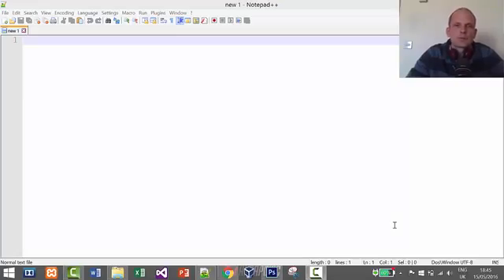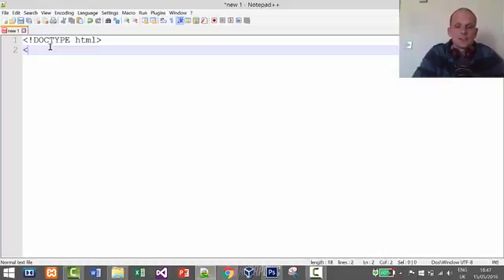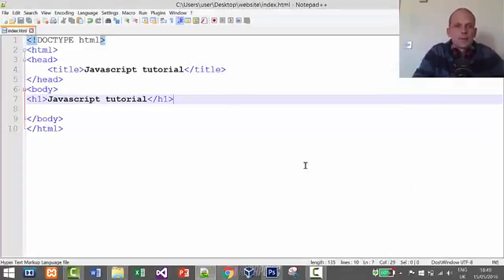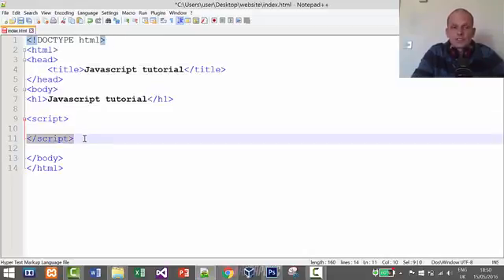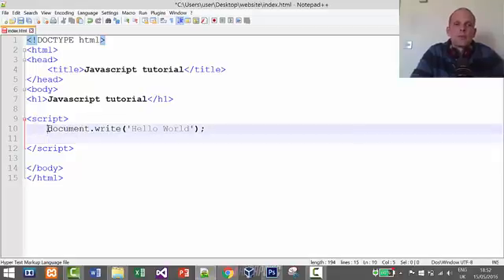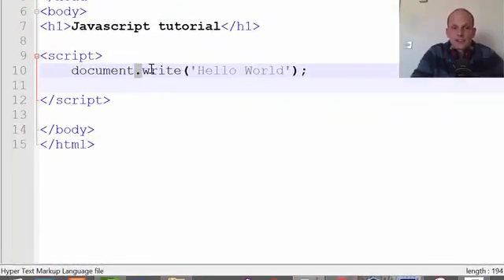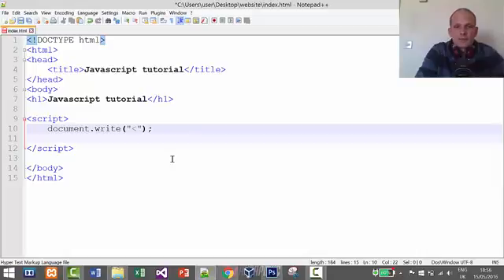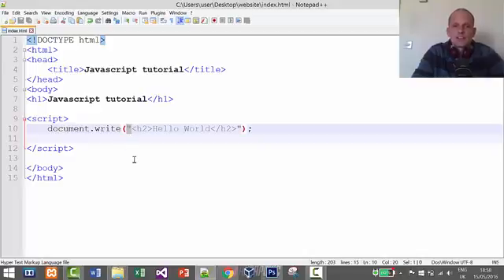JAVASCRIPT TUTORIAL FOR BEGINNERS: JAVASCRIPT TAGS